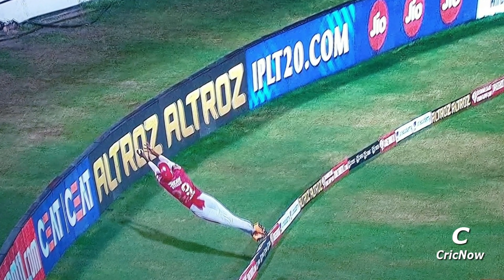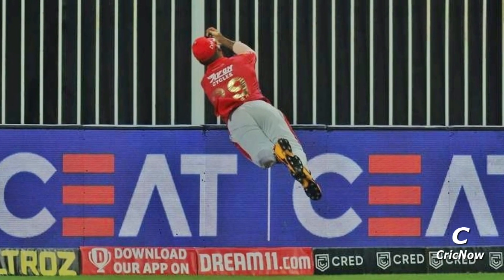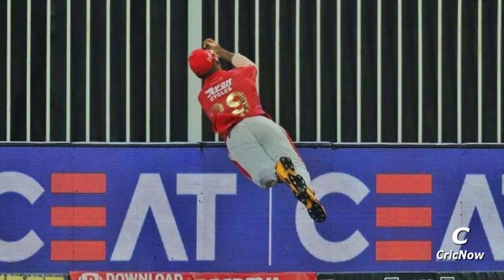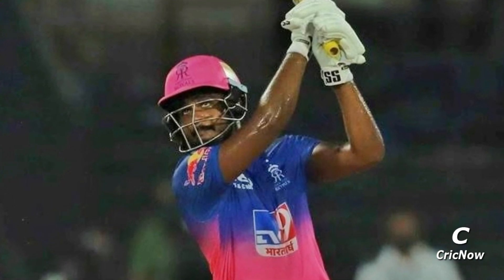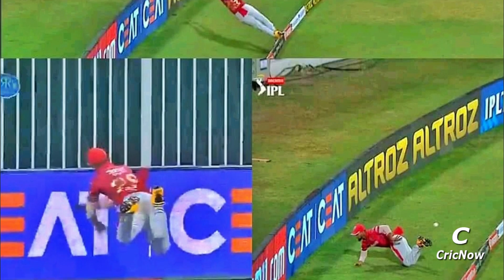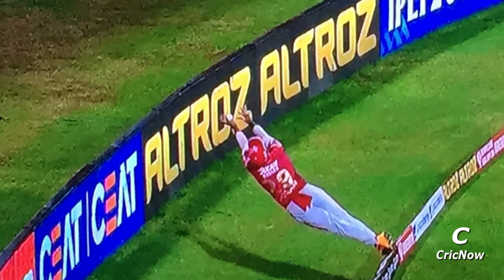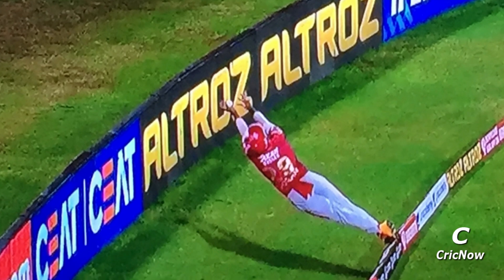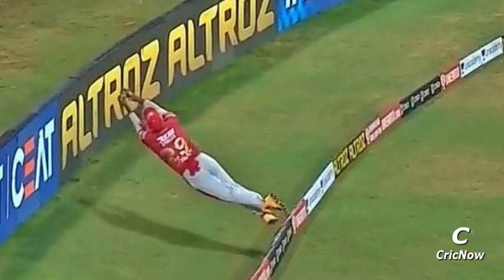"BEST SAVE EVER" Unbelievable Effort By Nicholas Pooran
Unbelieveable effort by Nicholas Pooran, who saves a certain six with a beautiful save on the boundary ropes. Sanju Samson hoicks Ashwin to the deep mid-wicket region. It seemed as if the ball would easily cross the fence but Pooran pulls the ball right back into play.